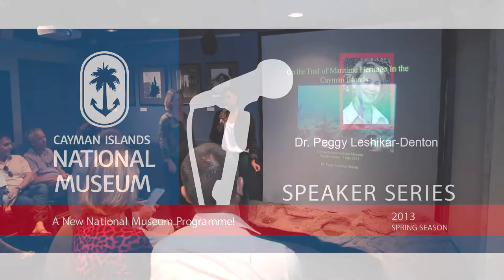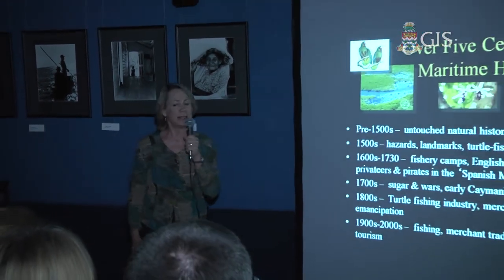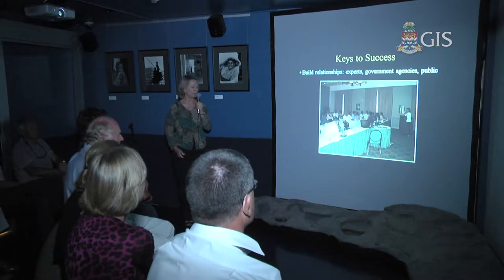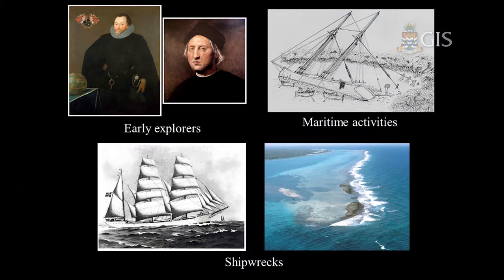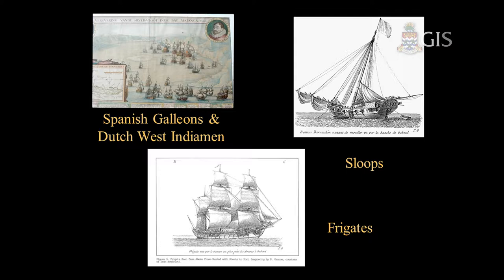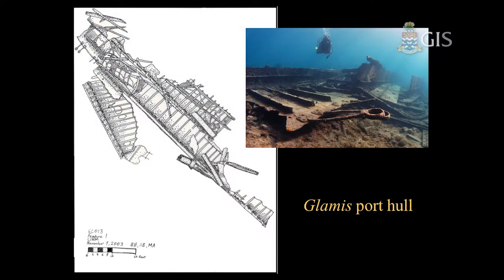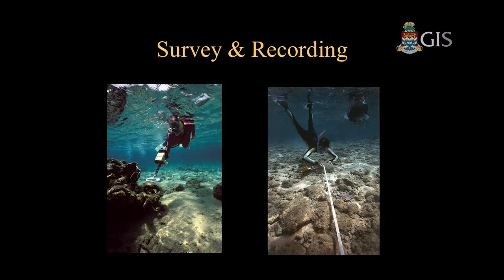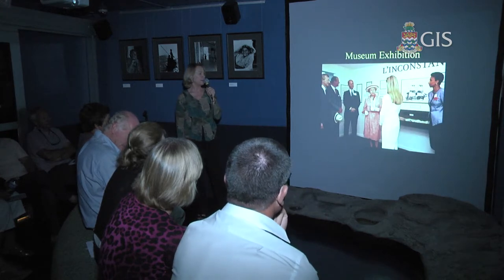Nat Museum Speakers Series Dr Peggy Maritime Heritage